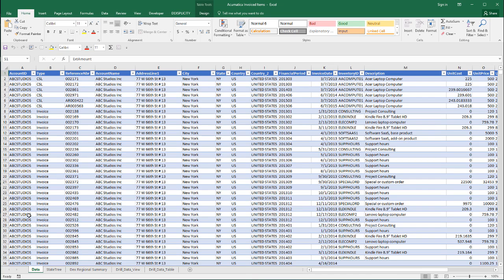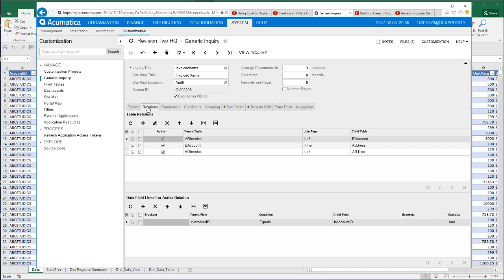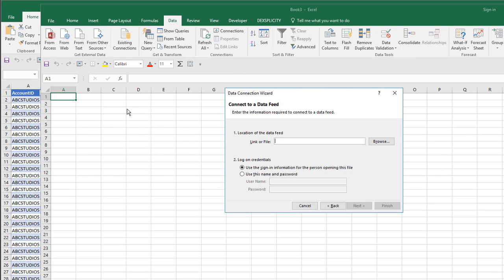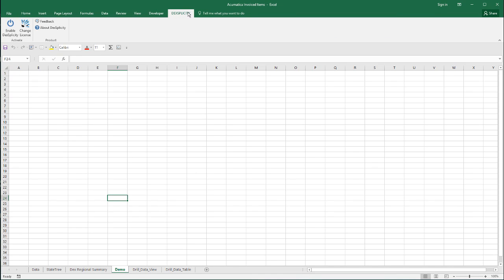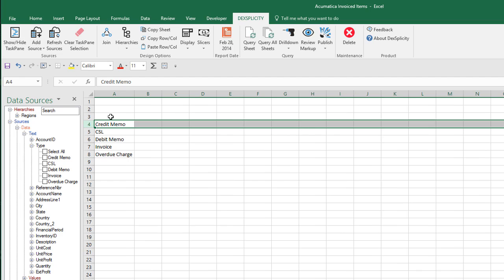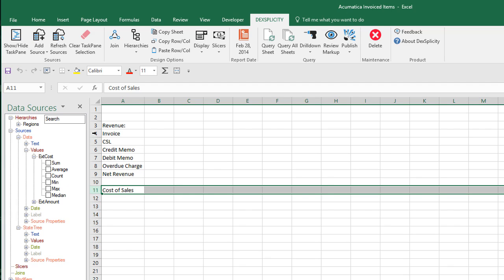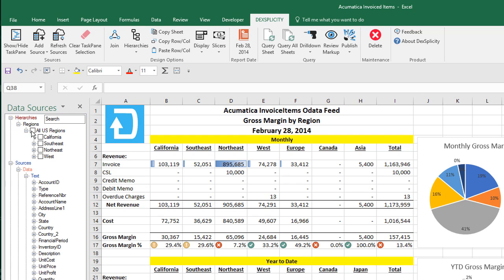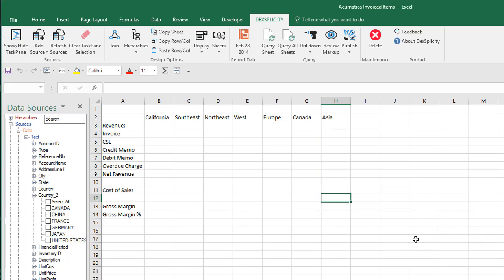Acumatica Video Test Project